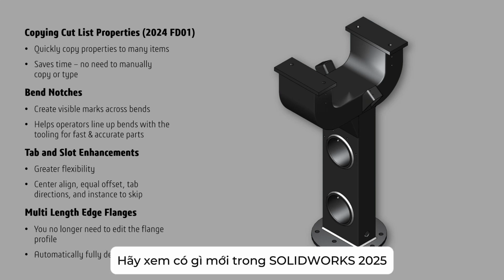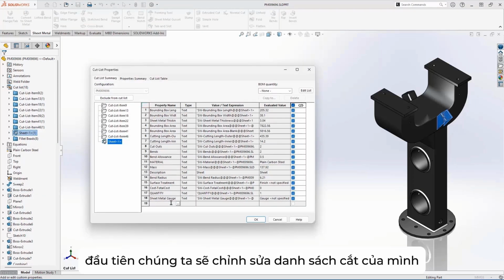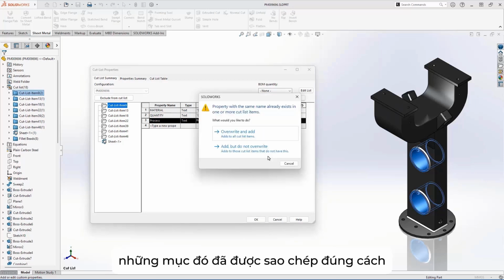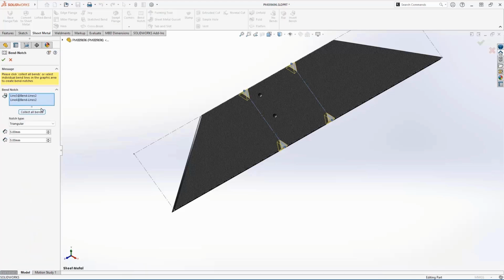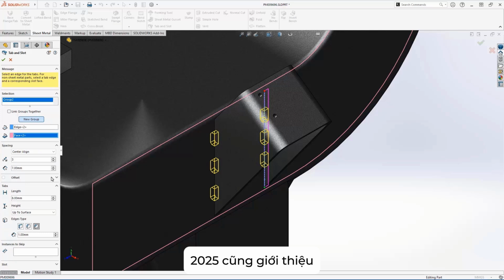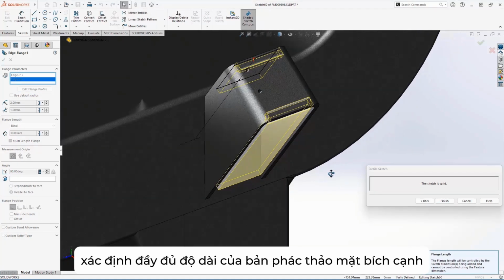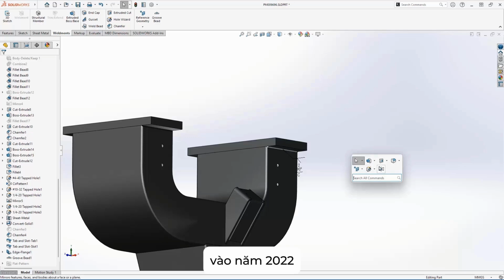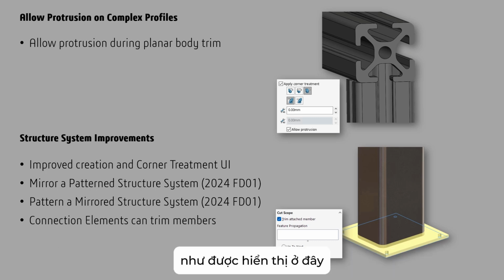Những tính năng mới trong SOLIDWORKS 2025 dành cho Sheet Metal, Weldments và Structure Systems!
SOLIDWORKS 2025 mang đến những cải tiến mạnh mẽ giúp bạn tăng hiệu quả thiết kế và sản xuất nhanh chóng hơn bao giờ hết! Dưới đây là một số điểm nổi bật mà bạn không thể bỏ qua:
✨ Sao chép thuộc tính nhanh: Tiết kiệm thời gian bằng cách sao chép thuộc tính danh sách cắt (cut list) cho nhiều mục chỉ trong vài thao tác.
⚙️ Cải tiến quy trình sản xuất: Các vết cắt uốn (bend notches) giúp quy trình sản xuất trở nên dễ dàng hơn với nhiều lựa chọn hình dạng như tam giác, tròn, hay chữ nhật.
🔩 Tab và Slot linh hoạt hơn: Giờ đây, bạn có thể điều chỉnh dễ dàng bằng cách sử dụng tính năng "equal offset" và "center align", giúp căn chỉnh tab một cách chính xác và hiệu quả.
🔧 Edge Flanges đa chiều: Tính năng mới "multi-length flange" giúp bạn tạo ra các mép có chiều dài khác nhau mà không cần chỉnh sửa từng lần một.
💥 Groove Bead: Tạo mối hàn chính xác hơn giữa hai thân rắn với tính năng mới "Groove Bead" và dễ dàng định nghĩa ký hiệu hàn ngay trong quá trình thiết kế.
💡 Cải thiện hiệu suất cho Sheet Metal: Hiệu suất được cải tiến rõ rệt, đặc biệt với các chi tiết phức tạp có số lượng lớn và nhiều đường cắt.
🚀 Weldments & Structure Systems: Cải tiến lớn cho việc cắt, ghép các thành phần kết cấu, cho phép tạo các mối nối chính xác và dễ dàng hơn bao giờ hết!
💡 Đừng bỏ lỡ các cải tiến quan trọng khác trong SOLIDWORKS 2025. Đây chính là công cụ hoàn hảo để nâng tầm khả năng thiết kế của bạn! 💡

🏢Address: 59 Đường số 10, Khu Phố 5, P. Hiệp Bình Chánh, Thủ Đức, Thành phố Hồ Chí Minh